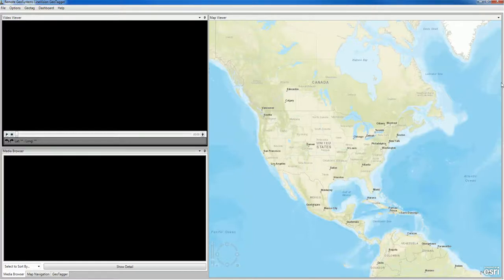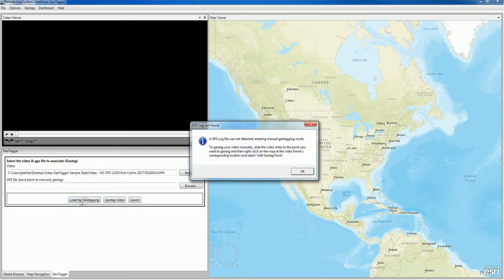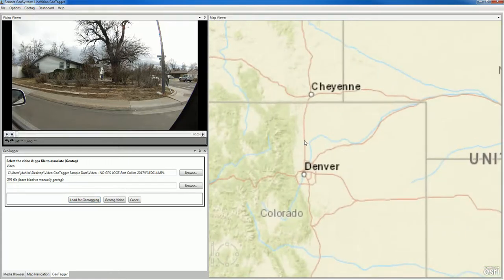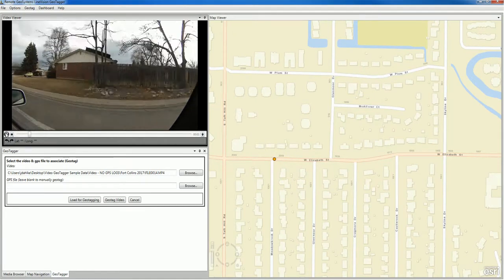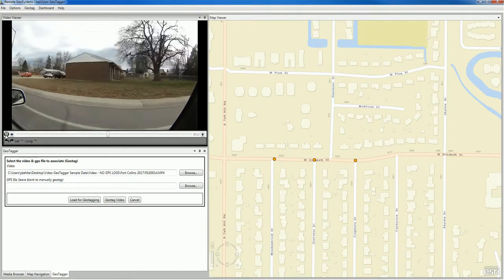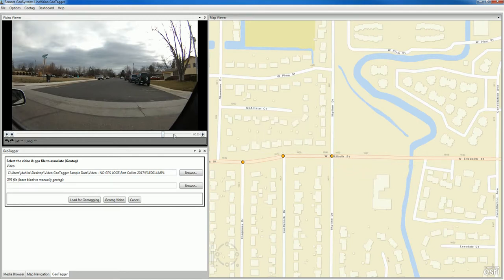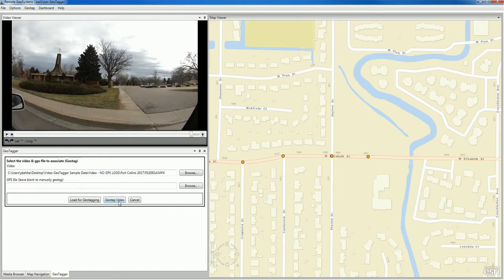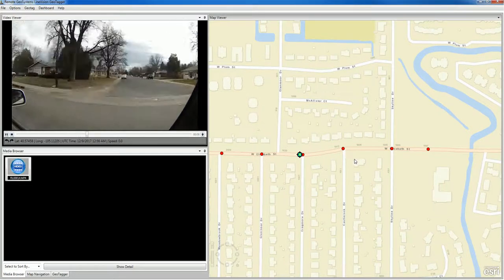How to Manually Geotag Video with Remote GeoSystems Software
In this How-To video we cover users can "manually" geotag video files using a map.  This is useful when there no GPS log to "automatically" with.

This feature is available in Video GeoTagger, Video GeoEditor and all versions of LineVision Desktop.